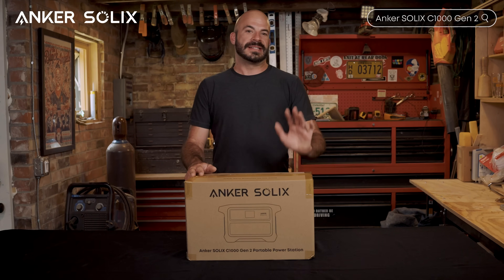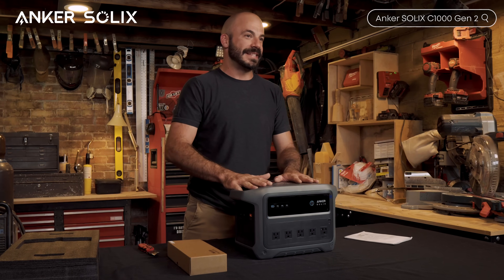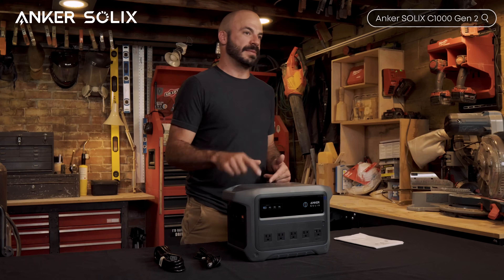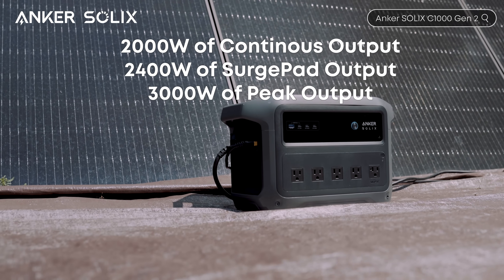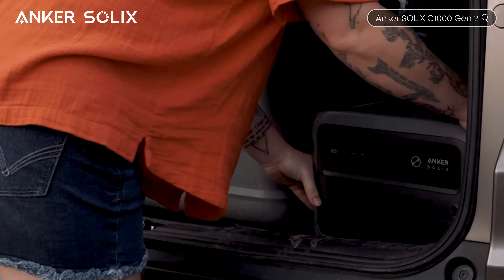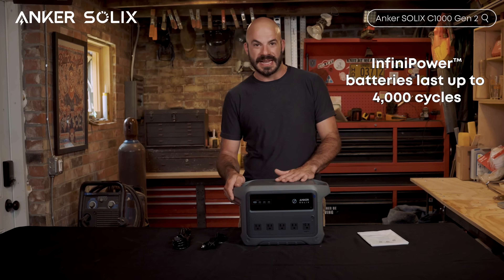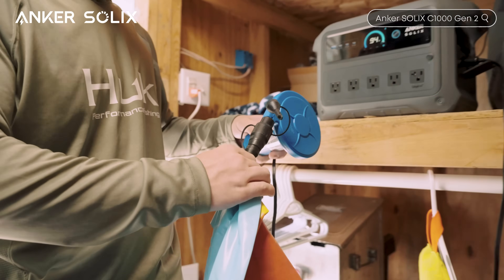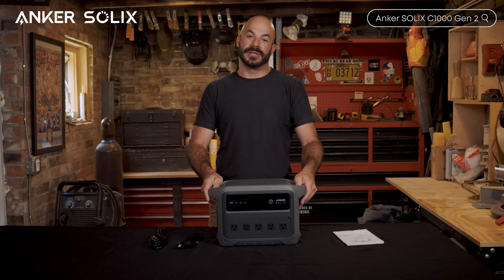Complete Review | Anker SOLIX C1000 Gen 2 – Fastest Charge & Longest Backup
Introducing the Anker SOLIX C1000 Gen 2 – your ultimate portable power station!
UltraFast Recharging: 0–100% in just 49 minutes
Compact & Portable: 14% smaller and 11% lighter than before
Massive Output: 2000W with up to 600W solar input
Long-Lasting: 4000 cycles + 5-year warranty
Reliable Backup: 10ms UPS for instant power switch
Quiet Operation: as low as ≤20dB
Versatile: 10 ports to power all your devices
Smart Control: manage everything easily with the app
And much more! Perfect for home backup, outdoor adventures, and emergencies.